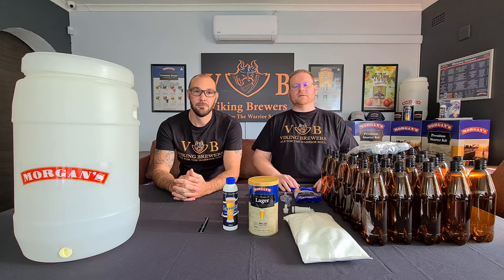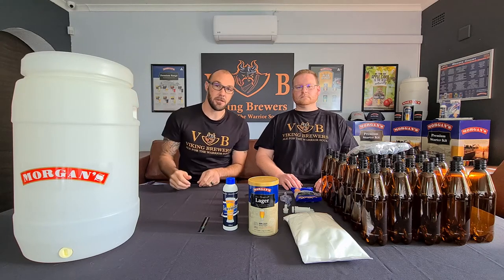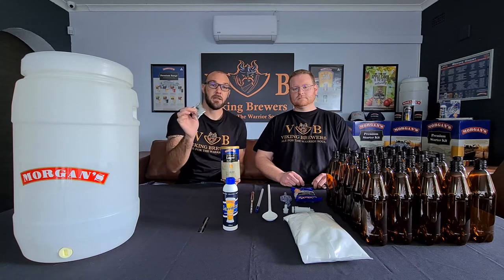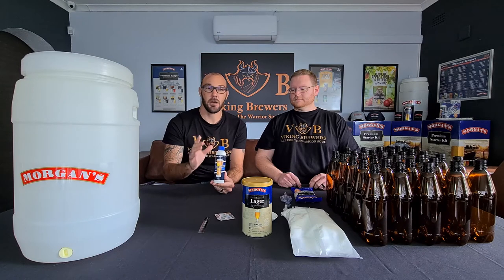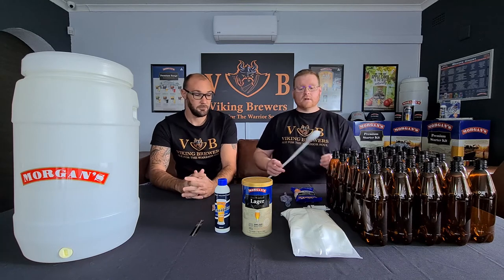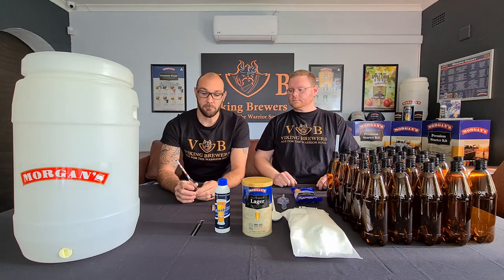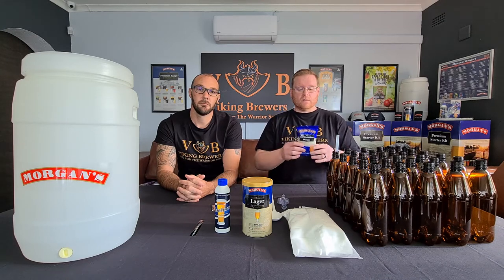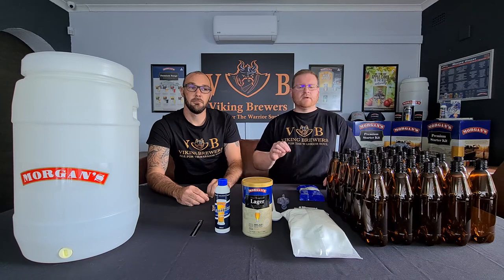Unboxed Morgan's Premium Starter Kit by Viking Brewers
The Viking Brewers walks you through the contents of the Morgan's Premium Starter Kit. A Comprehensive Micro Brewery including Everything you need to make your own Premium Beer at home.